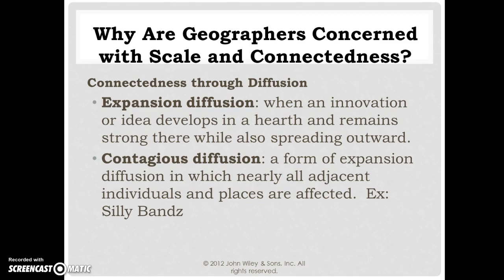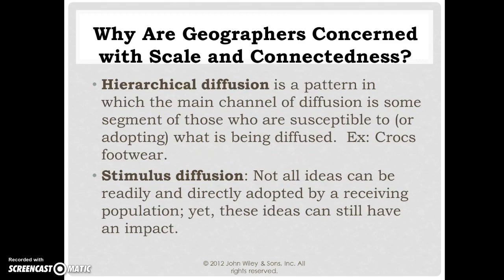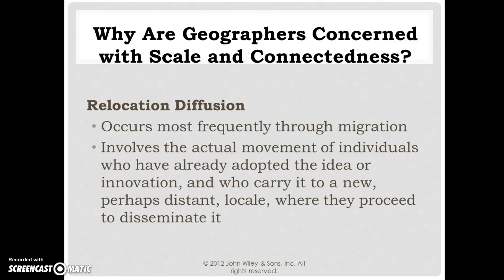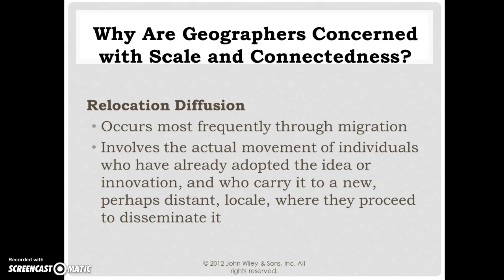Quick Review: Diffusion & Culture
New lecture on diffusion to hopefully help clarify information for those individuals who still had questions, or to serve as a quick review for those who already understood the topic.